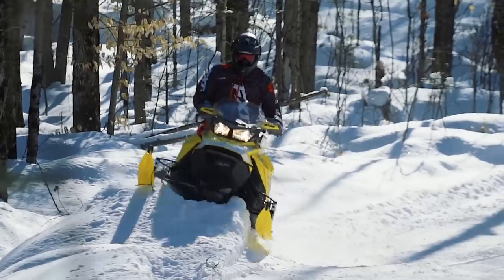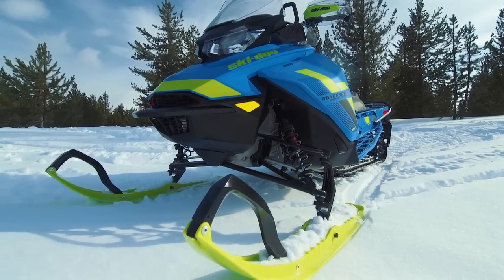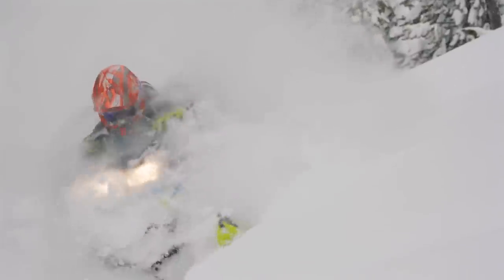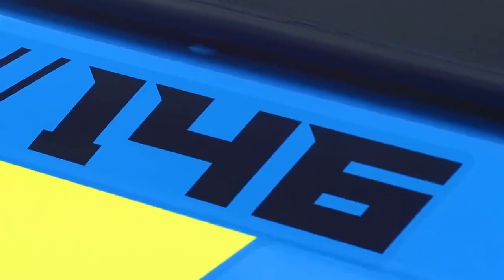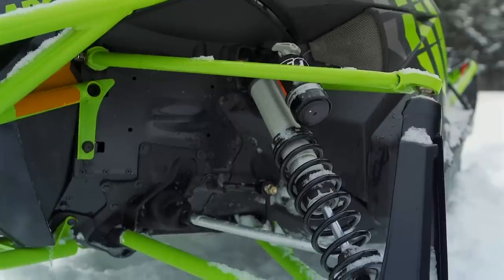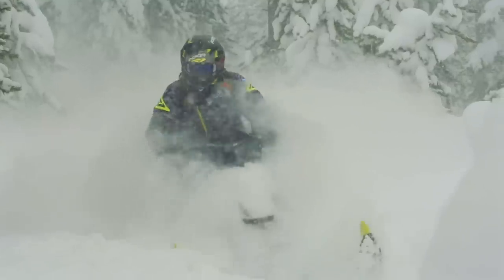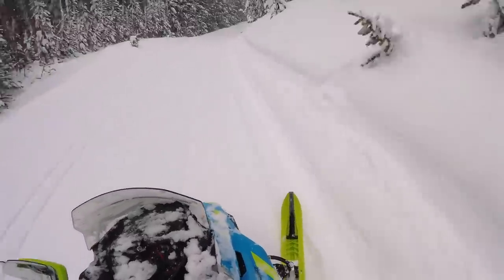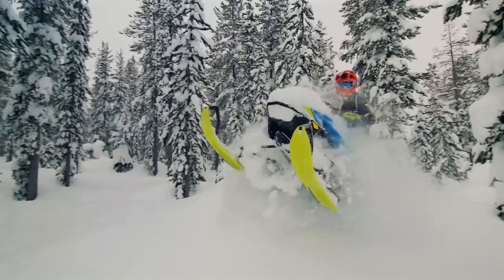Full REVIEW: 2018 Ski-Doo Renegade Backcountry X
and shop online for some sweet SnowTrax swag!

AJ reviews the highly anticipated and reinvigorated crossover sled - the 2018 Ski-Doo Renegade Backcountry X.

For information and pricing on the 2018 Ski-Doo Renegade Backcountry X,

For more great video and editorial on everything snowmobile, visit us